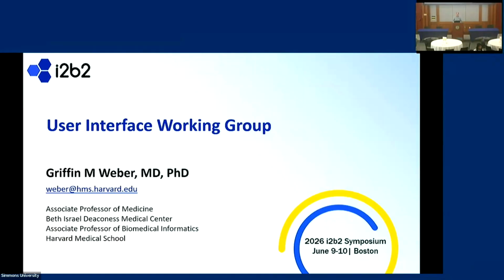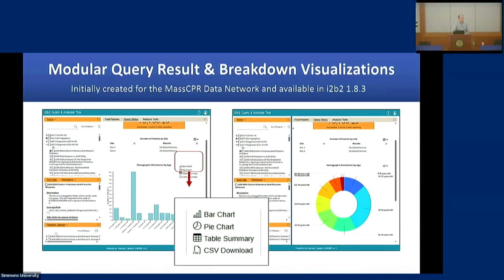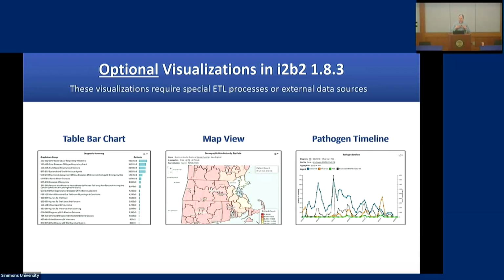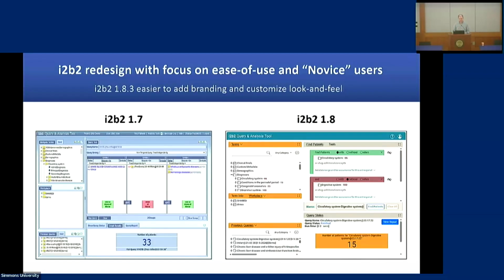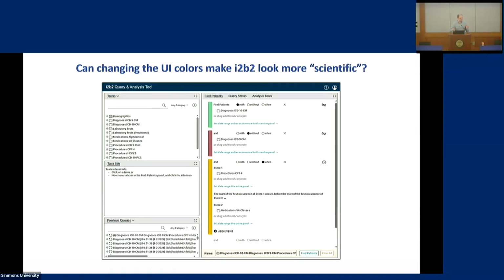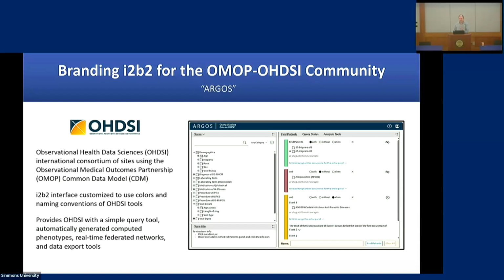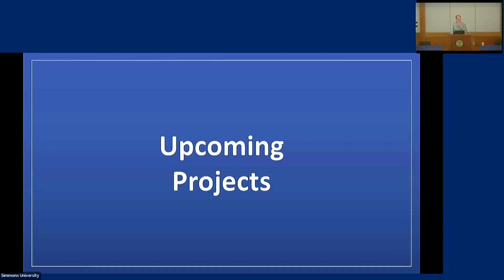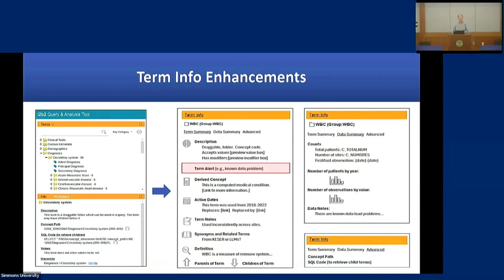2-2 User Interface Working Group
June 10, i2b2 Symposium.  User Interface working group - New Visualizations and Colors.
Griffin Weber, MD, PhD, Associate Professor of Medicine at Harvard Medical School